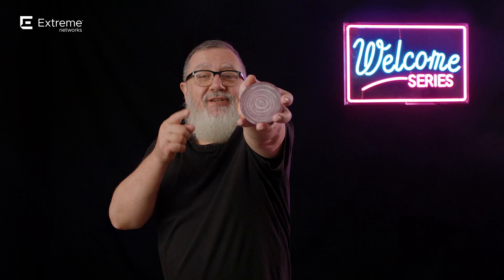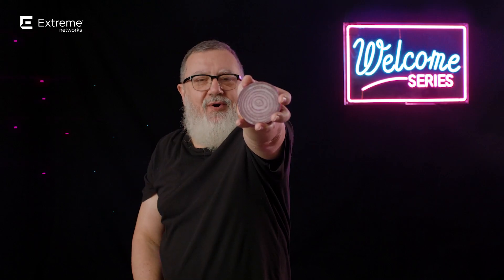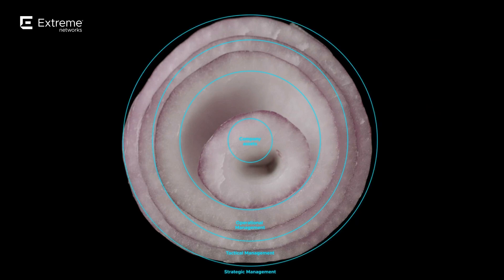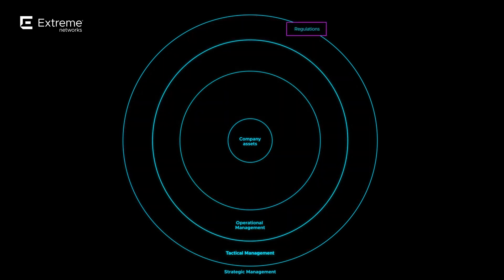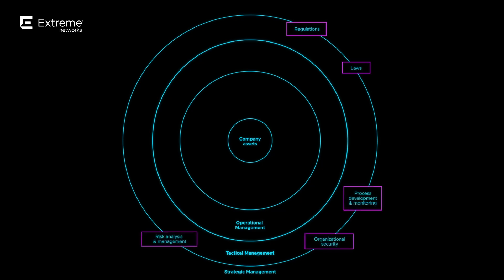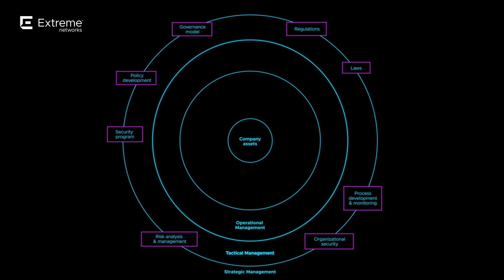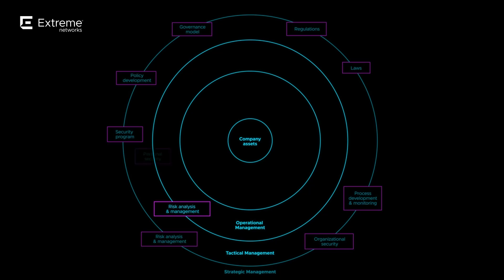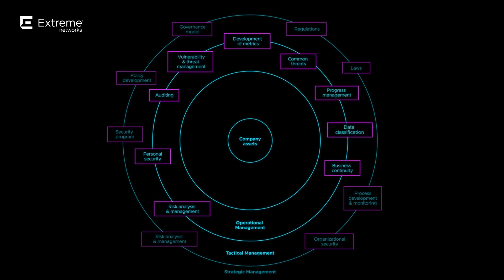Meet Network Security Basics – Episode Five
Join us for the final episode of Network Security Basics as we uncover the key elements of a top-notch security program. We discuss the idea of "Security in Layers," which involves building multiple defense layers to strengthen networks and protect digital assets from evolving threats.

We also shine a light on Zero Trust Network Access (ZTNA), a powerful and effective security approach. By explaining the principles of ZTNA, we show how this new way of thinking about network security provides robust protection against unauthorized access and potential breaches.

Whether you're a cybersecurity expert or just starting out, this episode offers valuable insights into creating a resilient security program and the benefits of adopting Zero Trust Network Access. Tune in to learn more about enhancing your network security and safeguarding your digital assets.

Learn more about how Extreme applications and hardware platforms can enhance security for users, applications, and networks

Follow Extreme Networks Training on LinkedIn for more content like this

𝗖𝗵𝗮𝗽𝘁𝗲𝗿𝘀
00:00 Introduction
00:52 Security in Layers
06:24 ZTNA
11:30 How ZTNA Works
15:31 QR code for supporting info
15:43 The Exam
16:08 Episode Summary